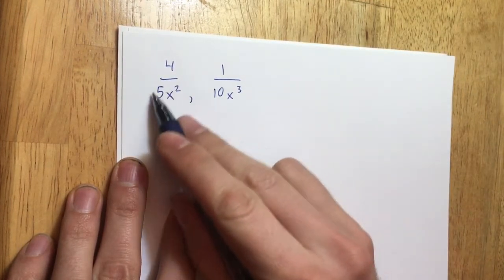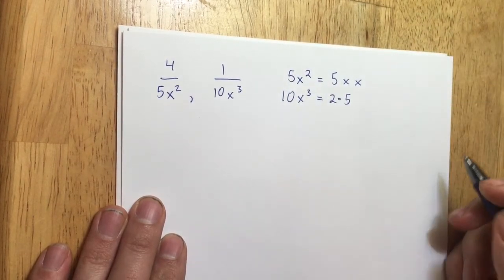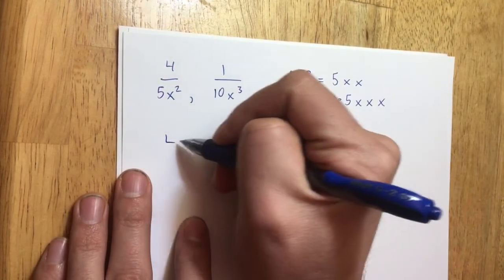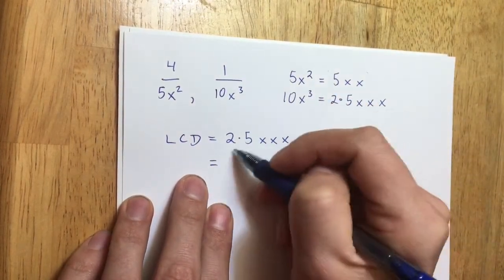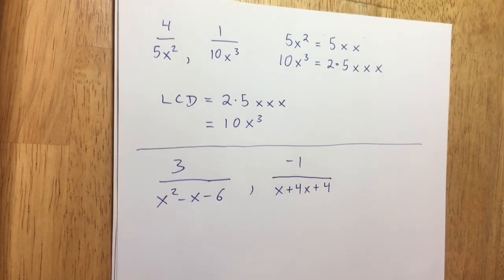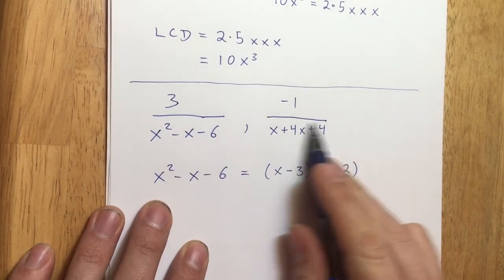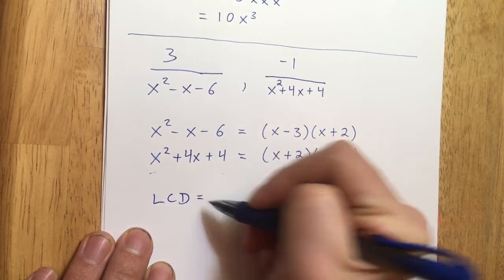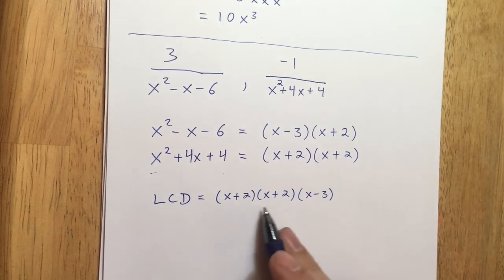Finding the LCD (with variables)